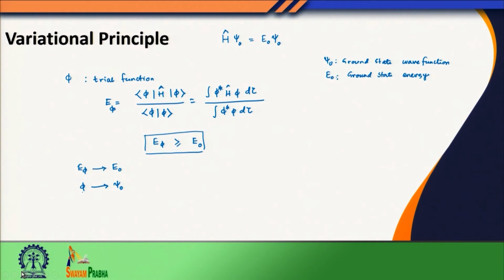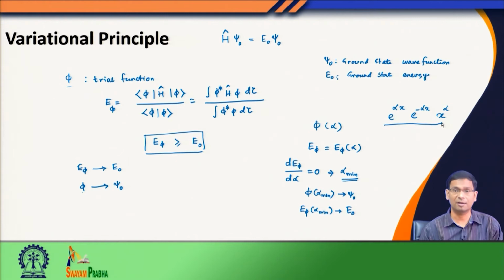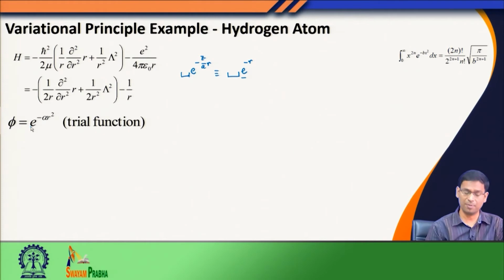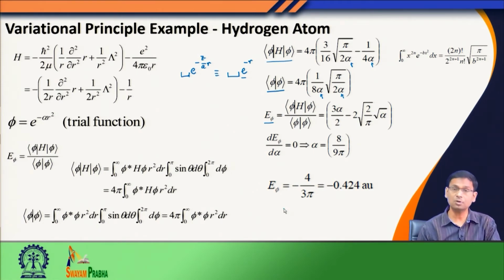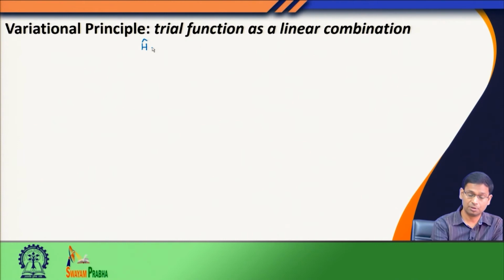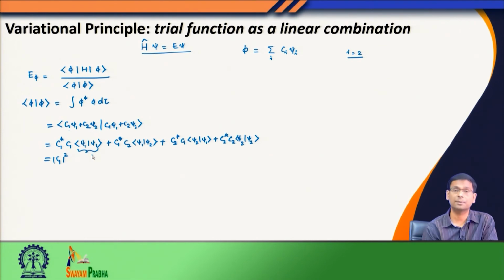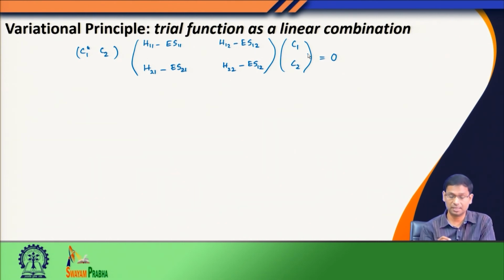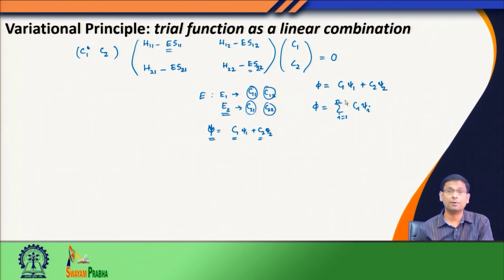Variational Principle (Part - ll)